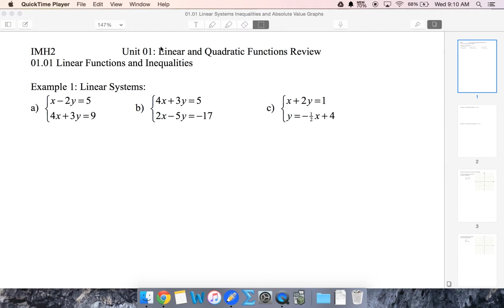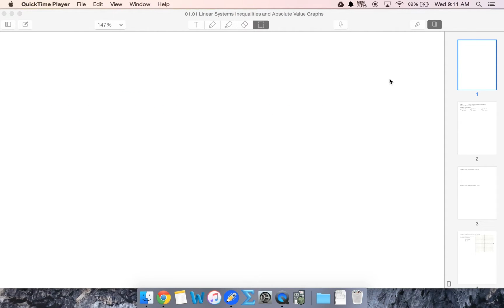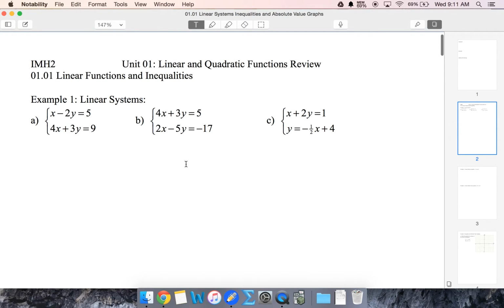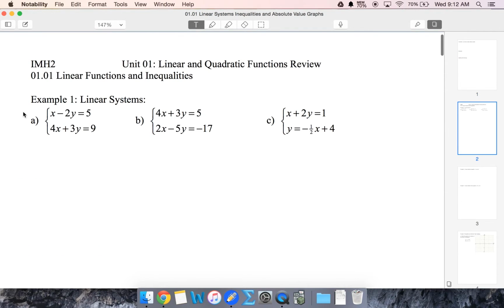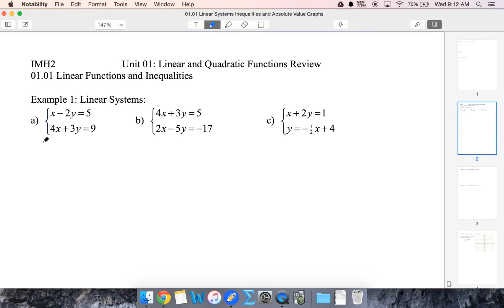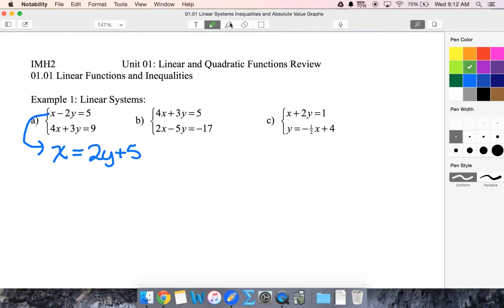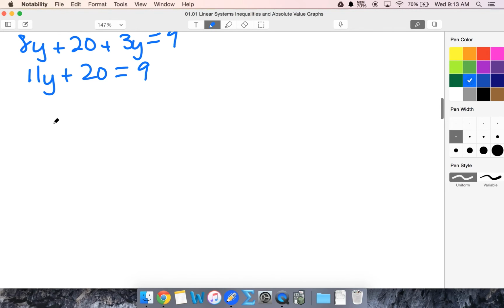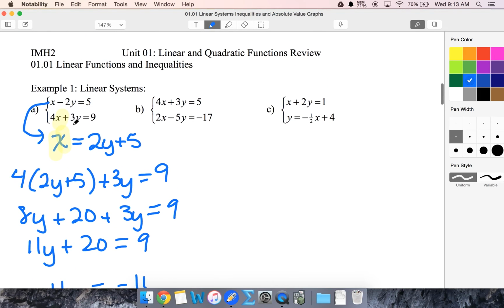01 01 Example 1a Solving by Substitution